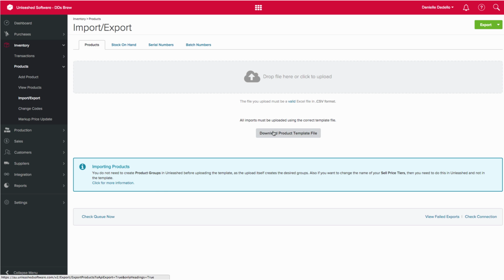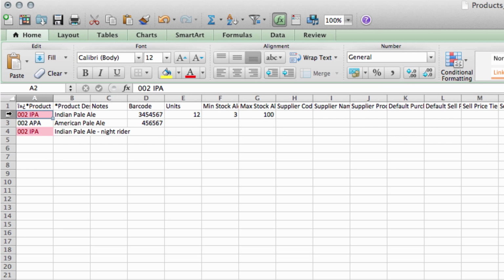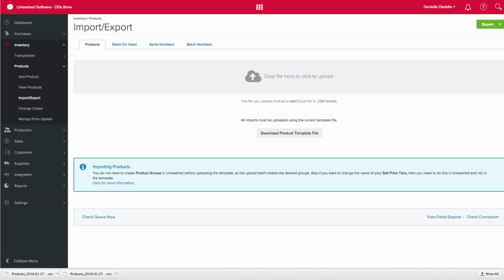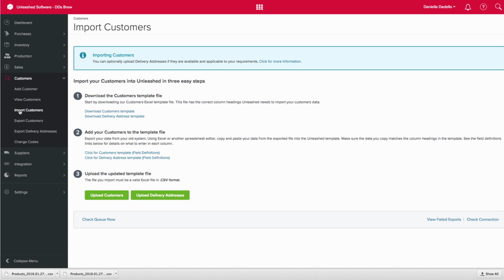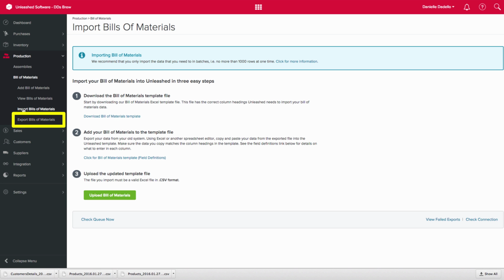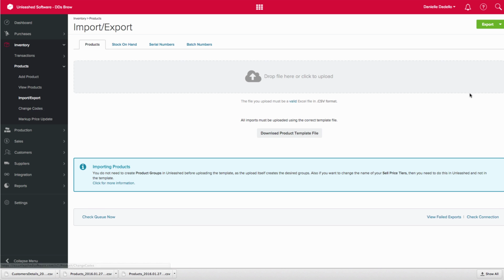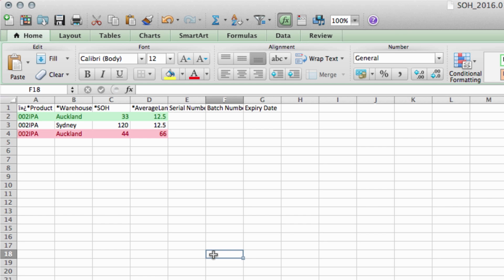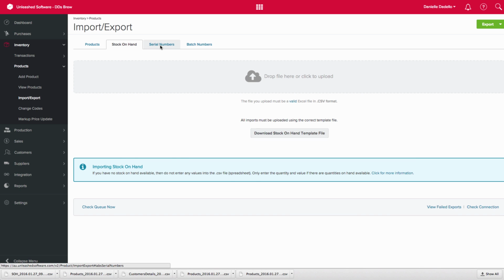Unleashed Importing Data